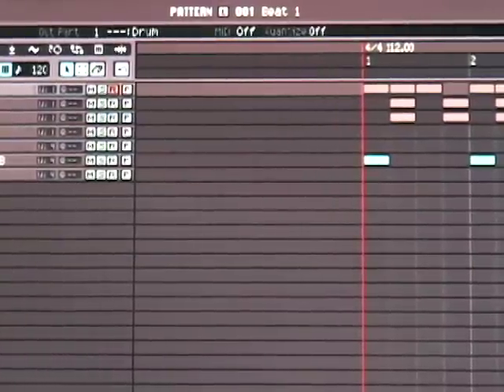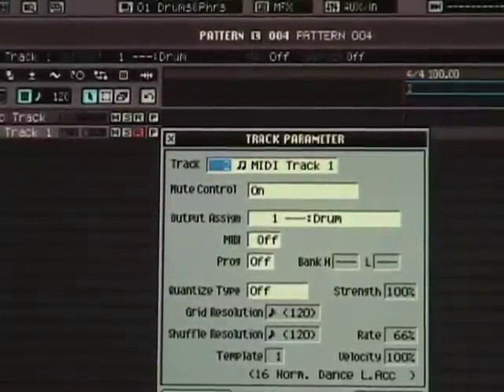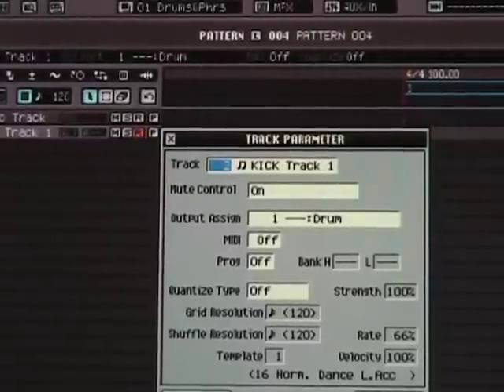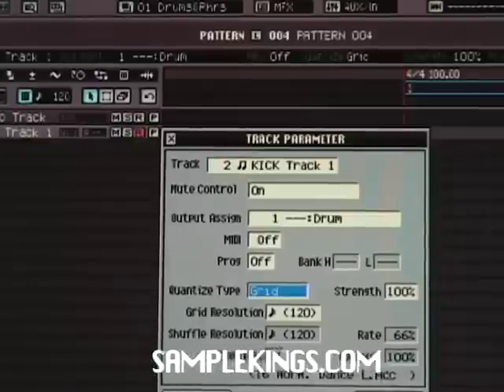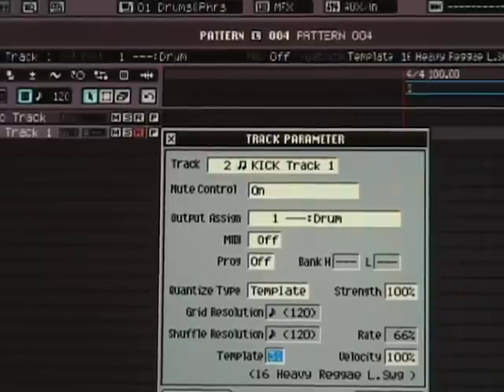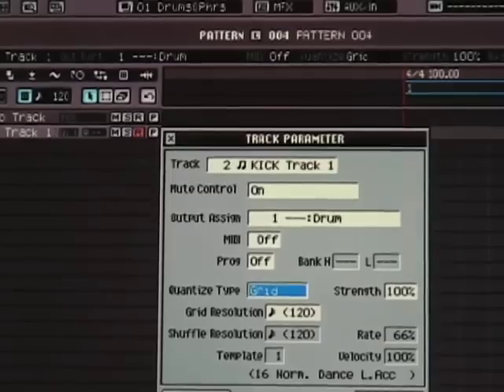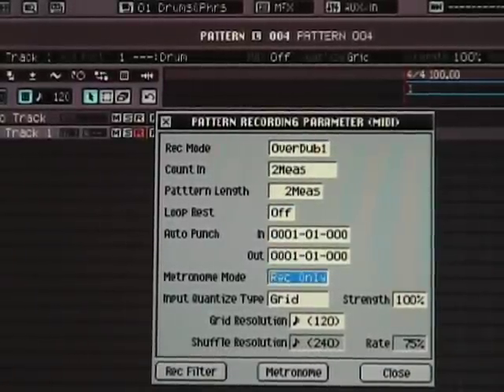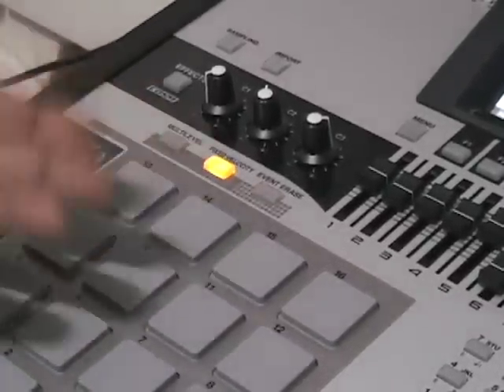Roland MV8800:Pattern Mode